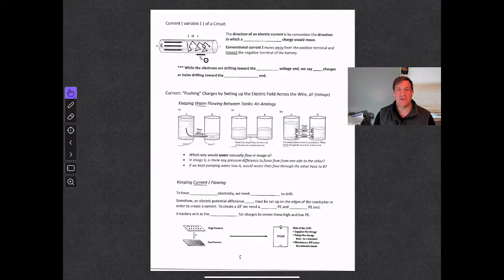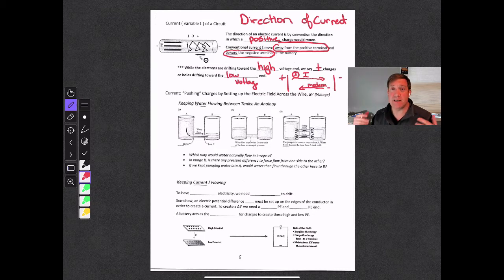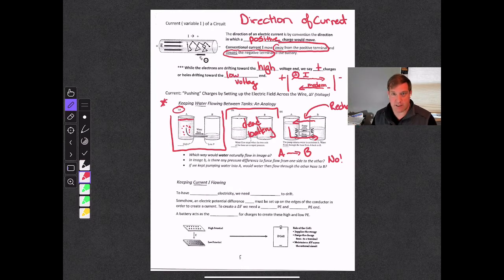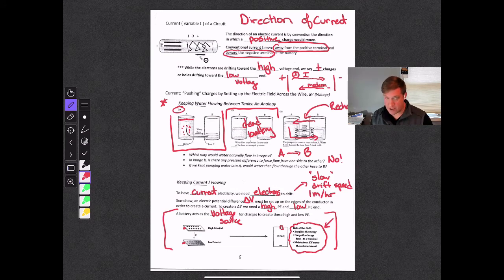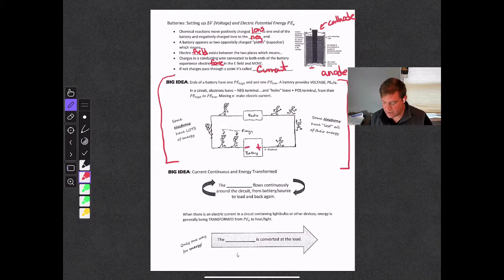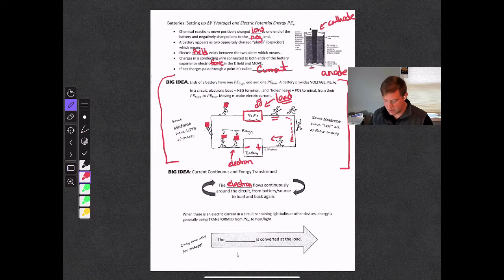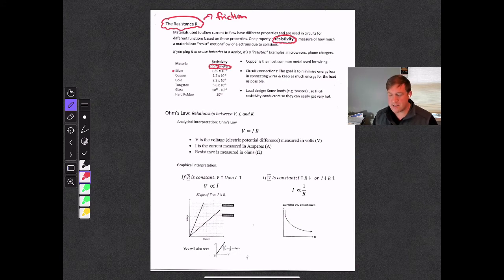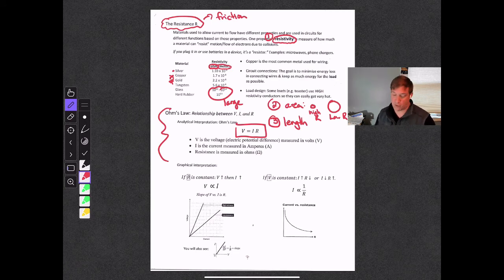Assign4) Ohm's LAW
flipped video instruction on current, potential difference, and resistance concluding with ohm's law